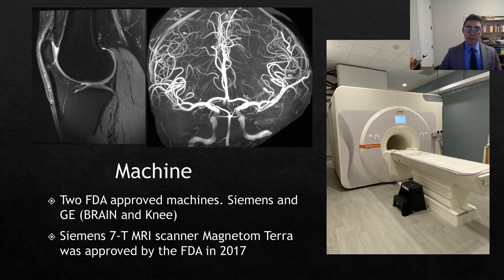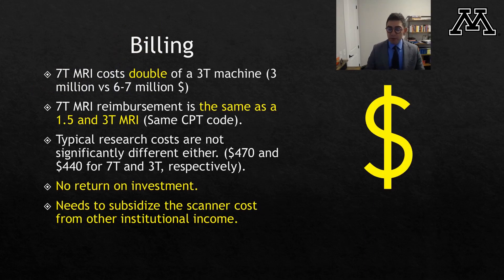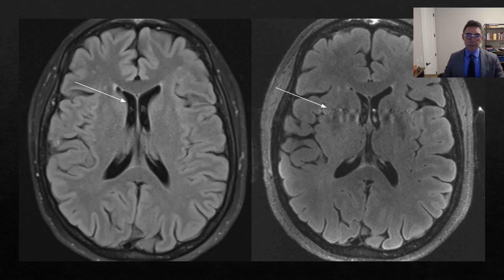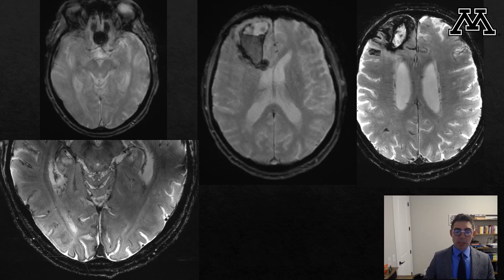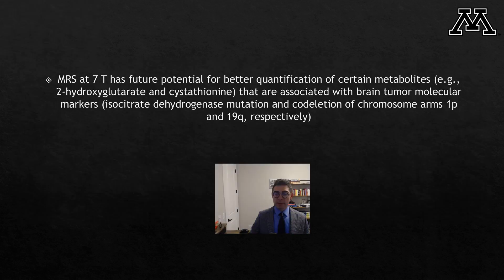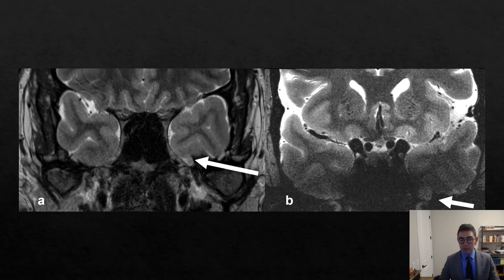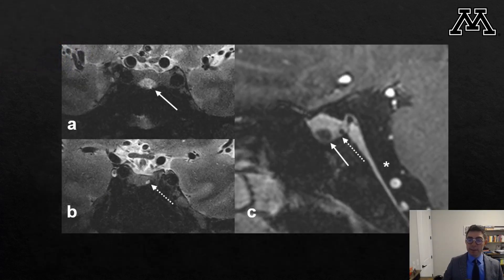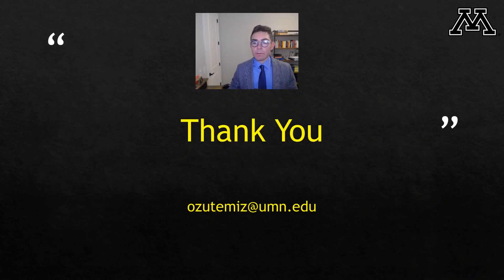Use of a Commercial 7-T MRI Scanner for Clinical Brain Imaging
Can Özütemiz, MD discusses a recent AJR article that describes clinical indications where 7-T MRI may be useful for brain imaging, presents 7-T protocols and sequences, and explores challenges and potential solutions.